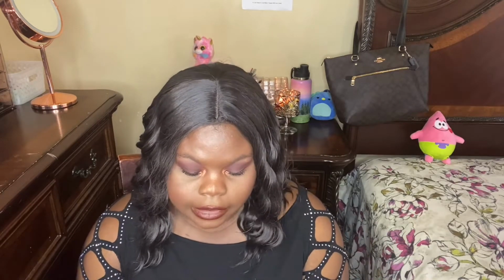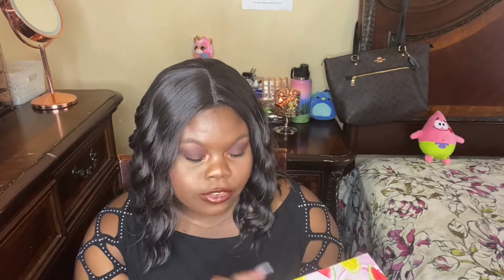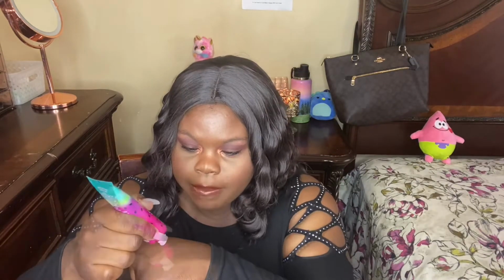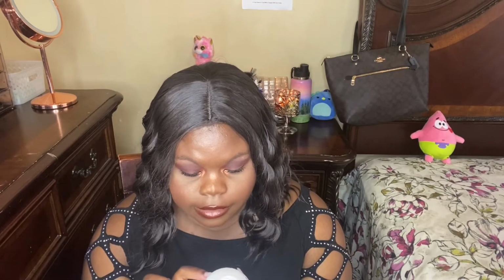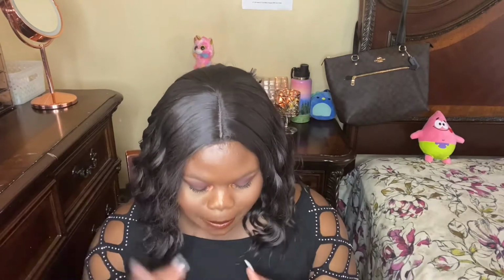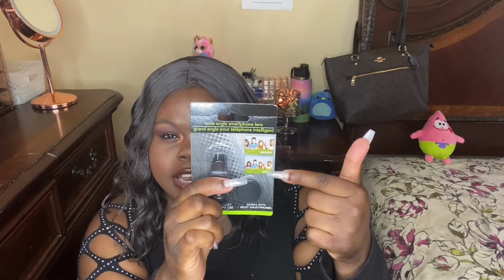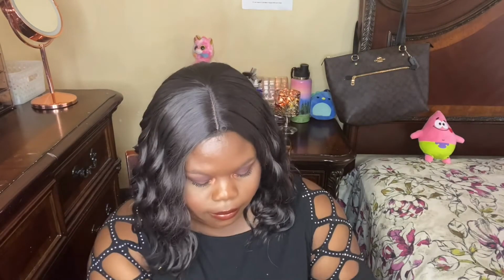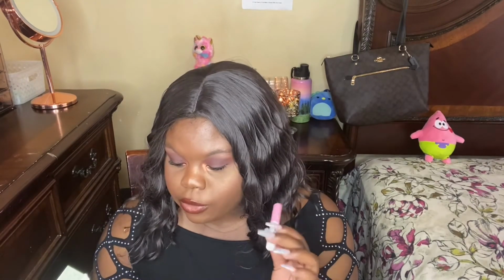Huge Dollar Tree Haul 2022 | Hidden Gems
Back at it with another dollar tree haul. Love the dollar guys! I was able to find some goodies this time around I went in there. Hope you all enjoy today video! Love you guys very much.